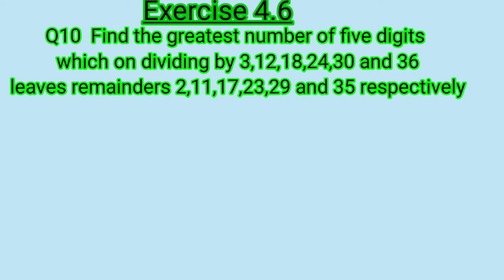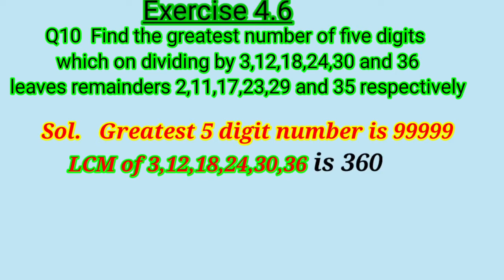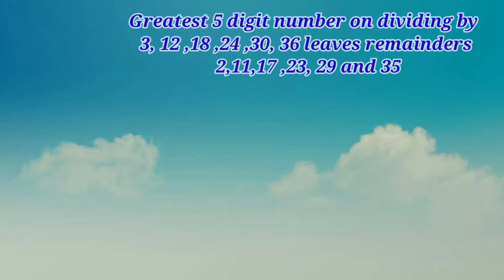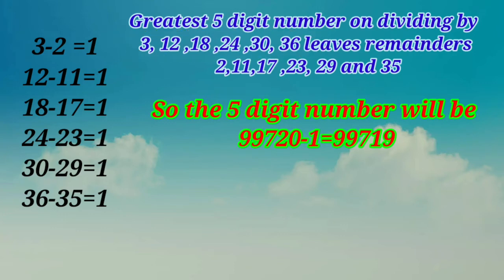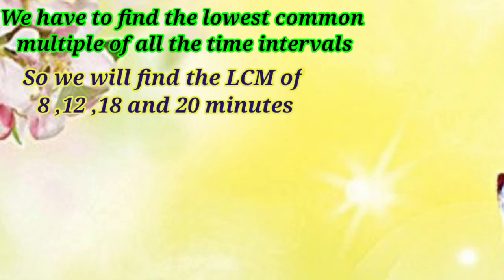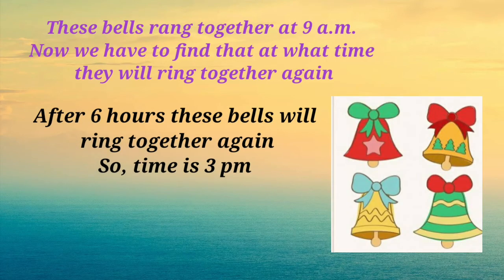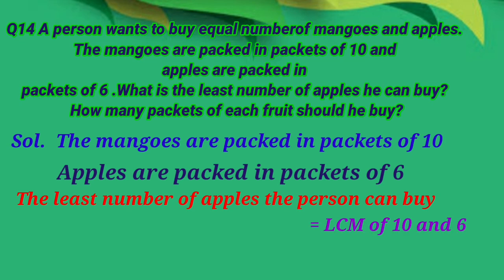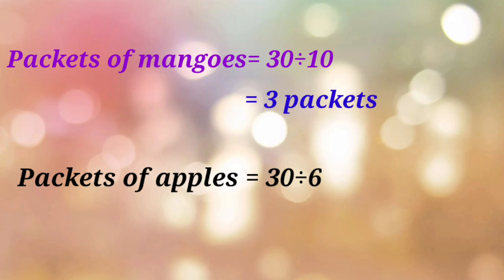Class 6|| Chapter 4|| Playing with the Numbers || Exercise 4.6 Q12,14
Exercise 4.6 Q12,14